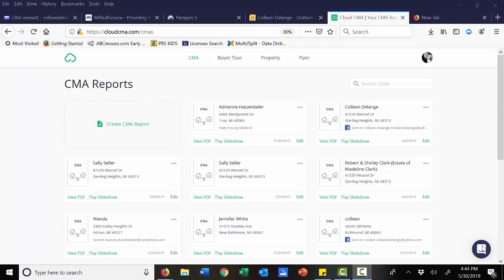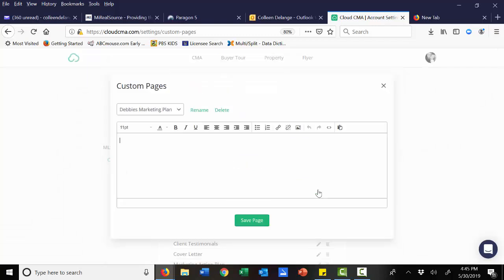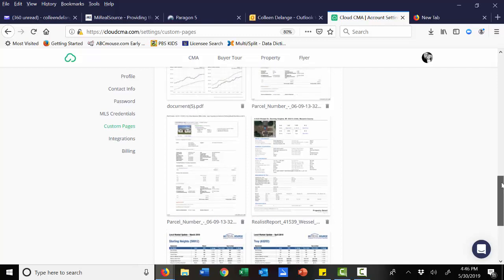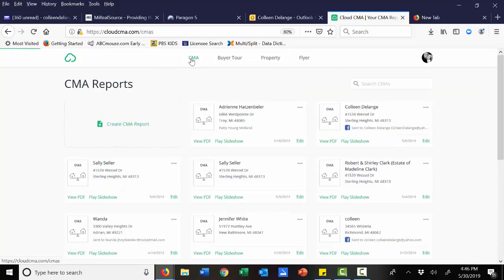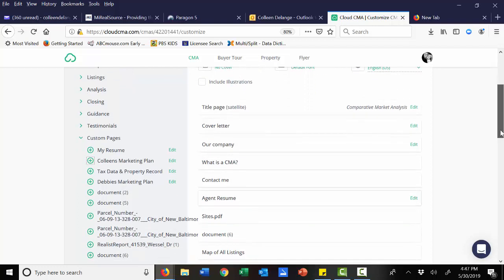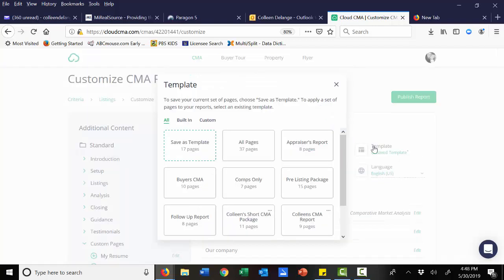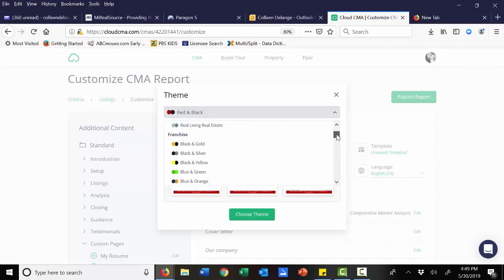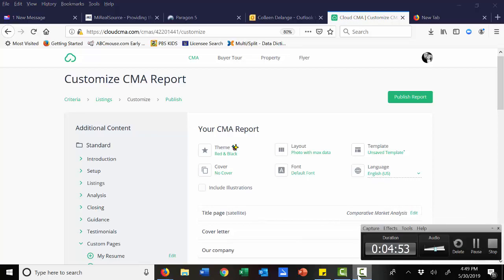Cloud CMA - Custom Pages